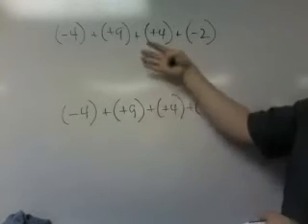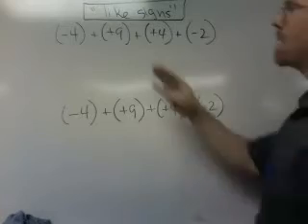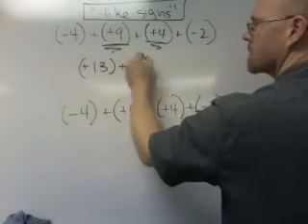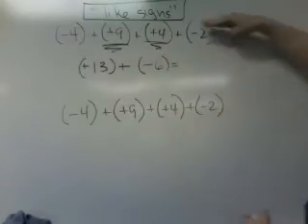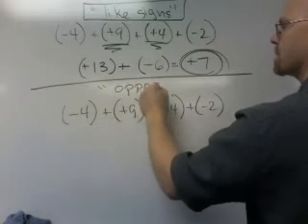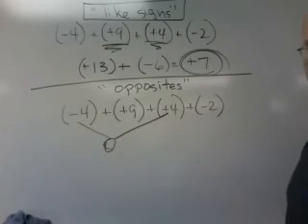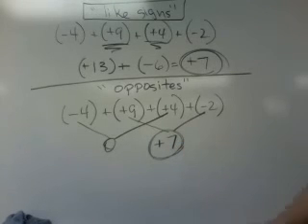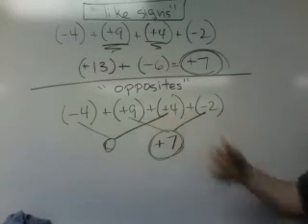Adding long strings of positive and negative numbers